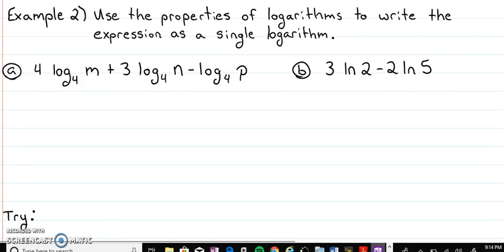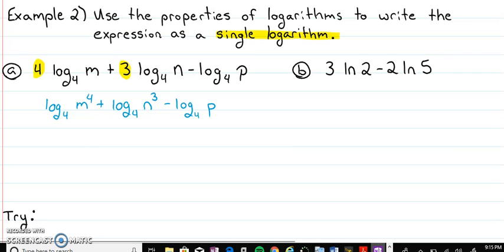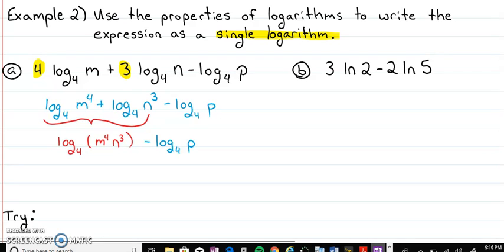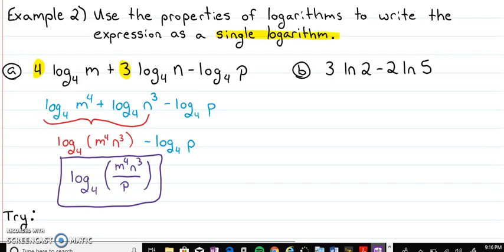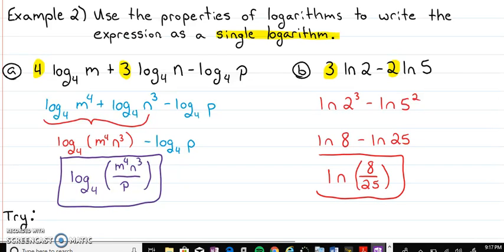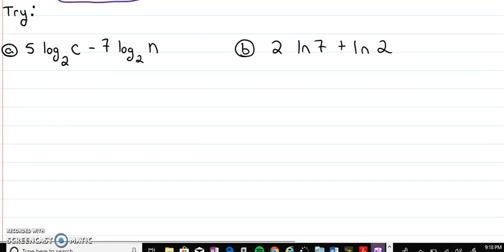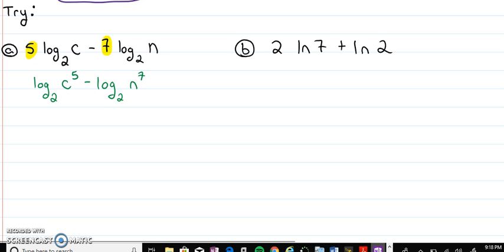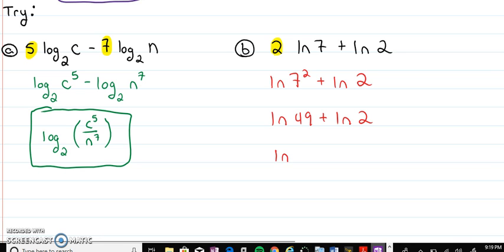Part 3 - Single Logarithm